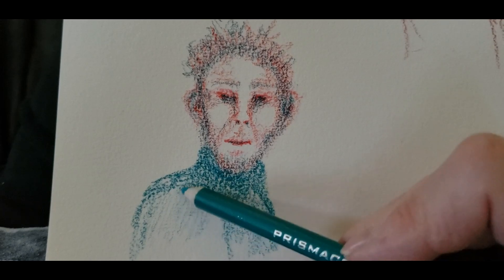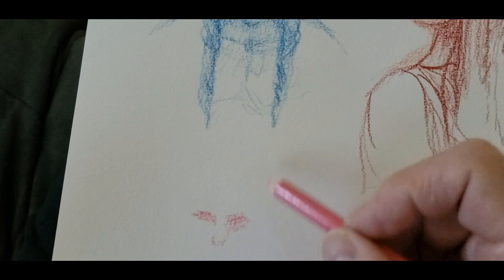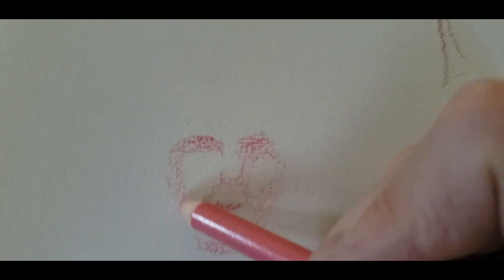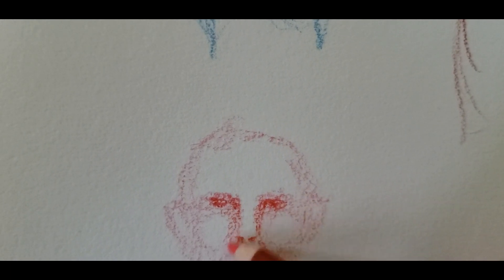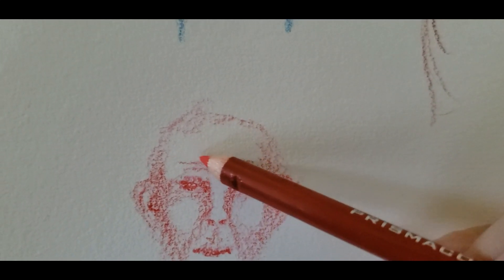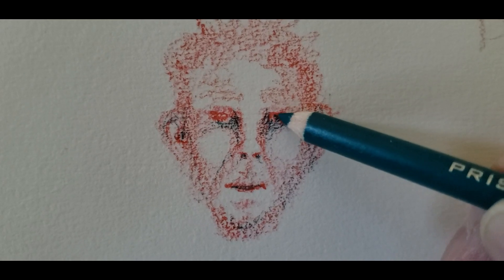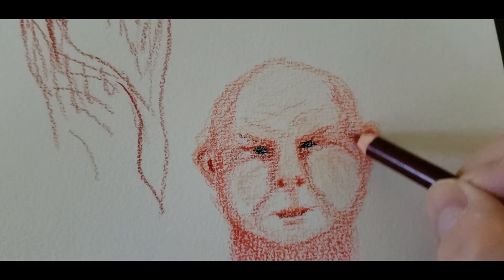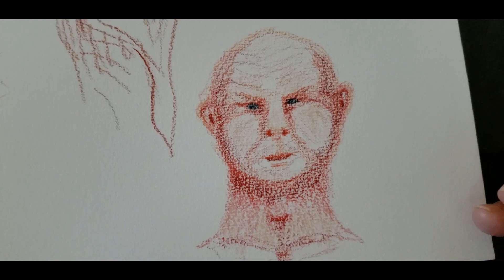Inside my sketchbook / sketching faces Oct 4 2024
Inside my sketchbook today are a few faces brought to life with my weird method of drawing human figures by starting with the deep shadows and allowing the face, emotion and expression to form spontaneously on the page.